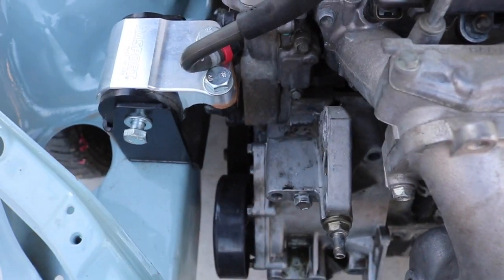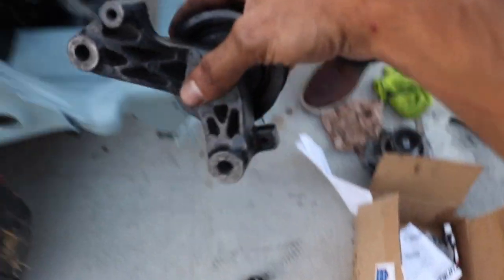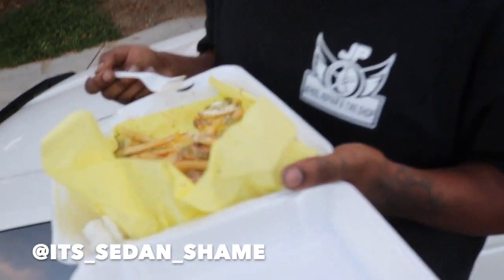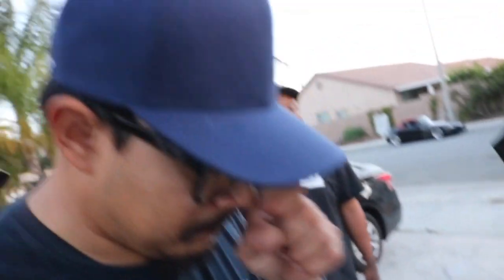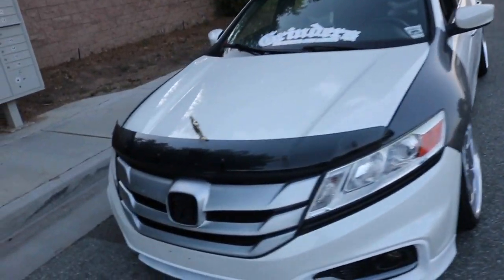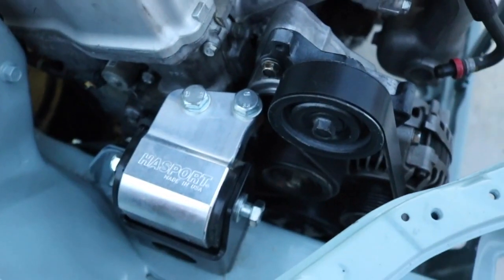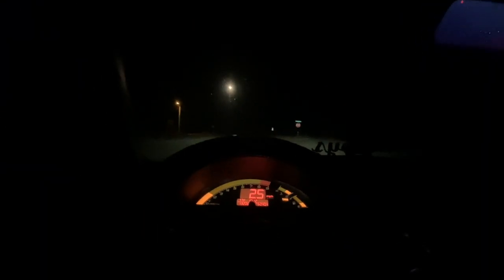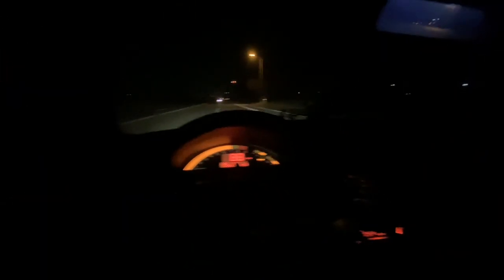Making Progress On K24 Civic!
In todays video the K24 Civic gets the correct pulleys it needed along with some other things! This was a huge step in the build and the ball is gonna get rollin from here!